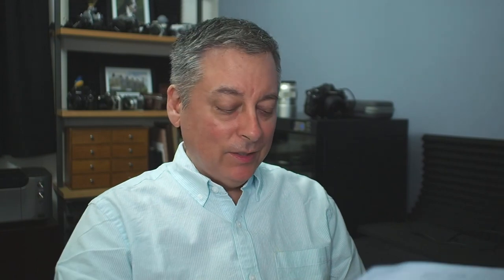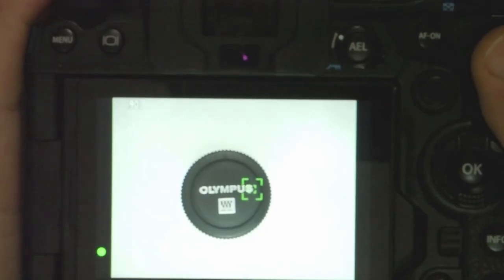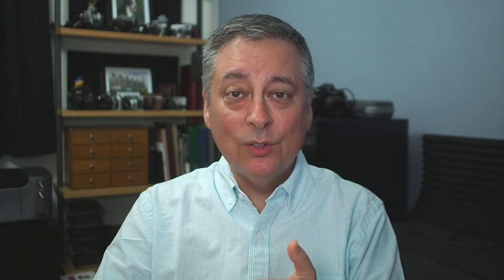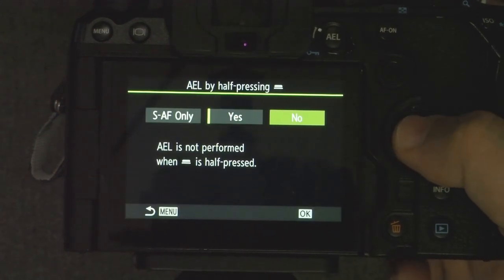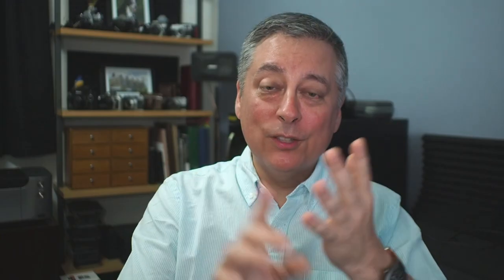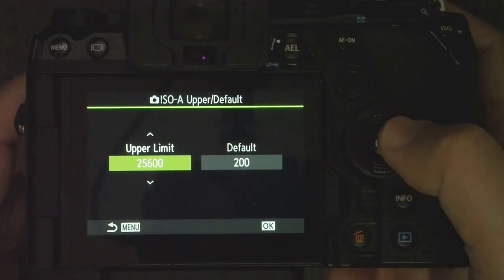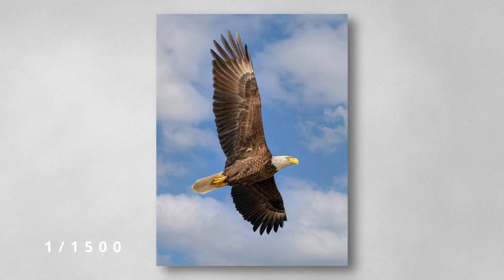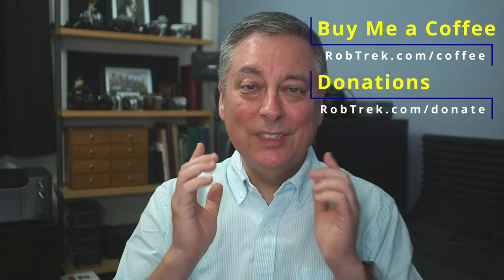OM System OM-1 Shutter Modes: Silent Sequential vs SH1 vs SH1 ep.462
DXO Photography Software Free Trials ad

My eBay Link ad*